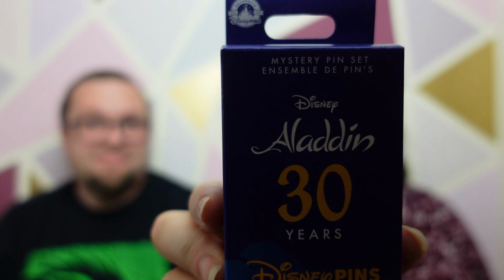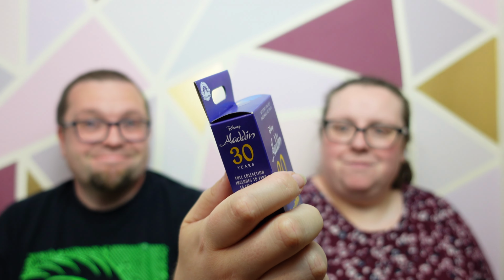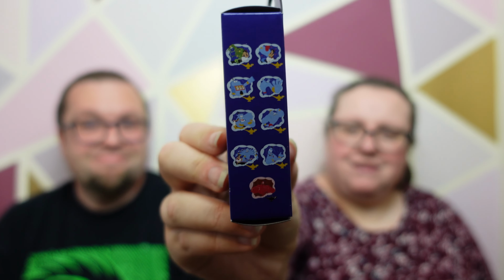Opening Aladdin 30th Anniversary Mystery Pins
During a forced re-organisation of her office, Jo came across some mystery pin boxes that she'd bought and never actually opened! Yes, that's how many pins there are that she didn't even realise she'd failed to open some!!

We don't have the best luck with mystery pin boxes, but will the 30th anniversary Aladdin ones prove to be a turning point or more of the same luck?

External SSD
External SSD Caddy